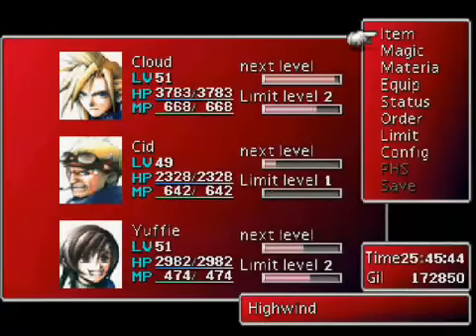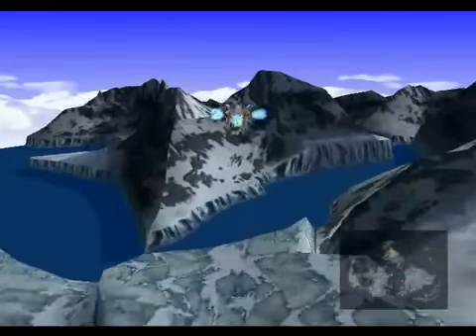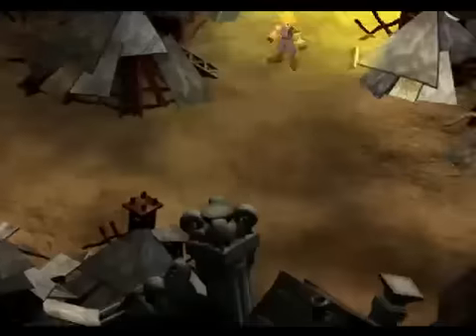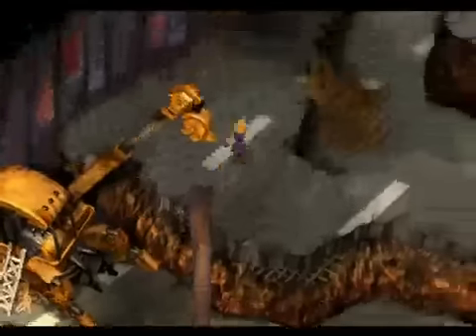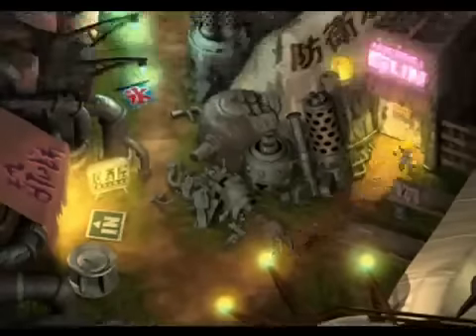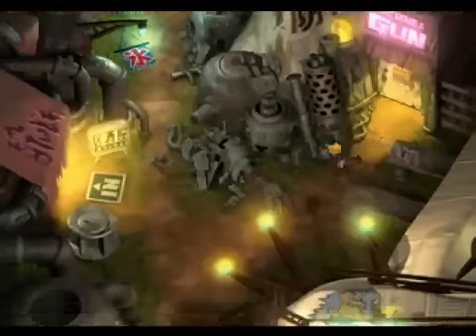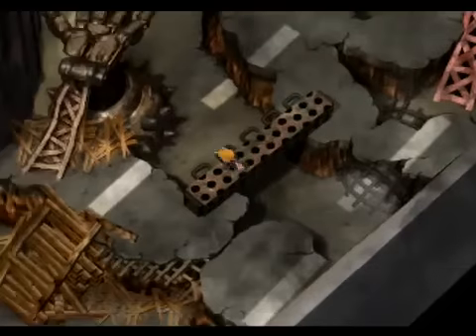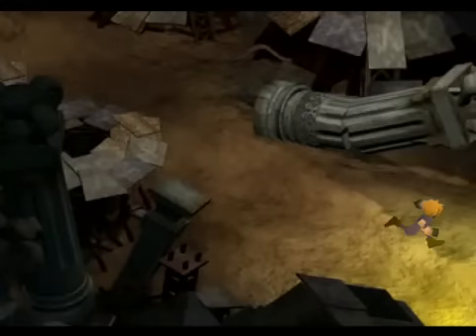Let's Play Final Fantasy 7:Part 149